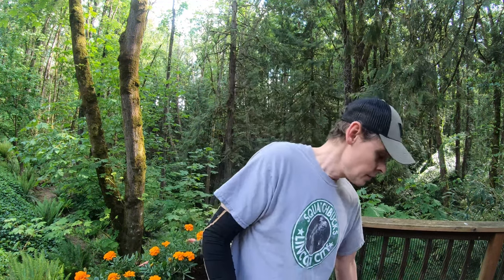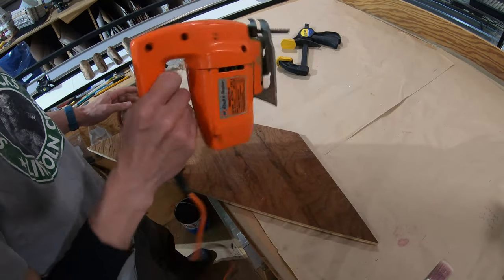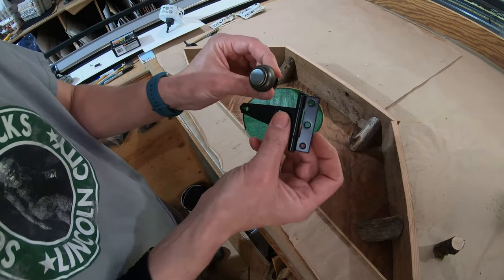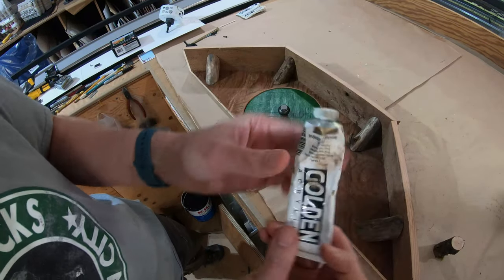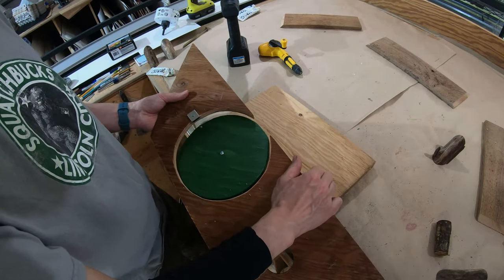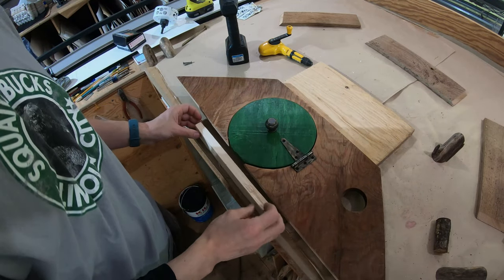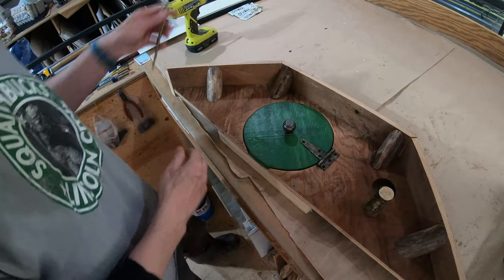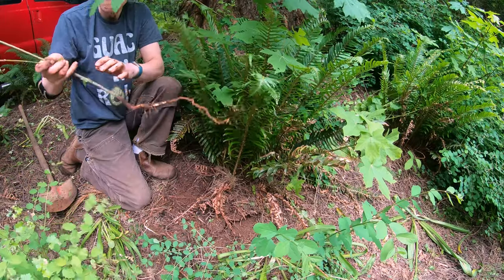Hobbit Home Birdhouse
Bryan builds a hobbit style home for Buddy and the princess.

Music: Norther Lights by Chris Haugen, Orient by SefChol, An Army of None by The Whole Other, Slow Times Over Here by Midnight North